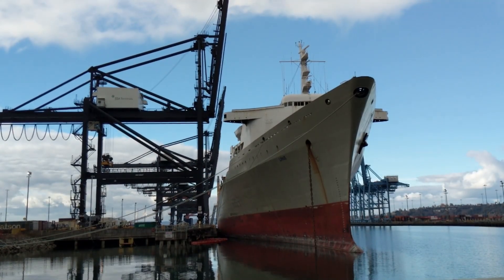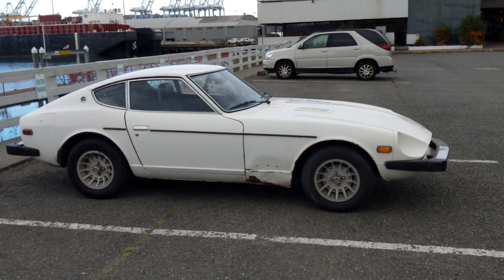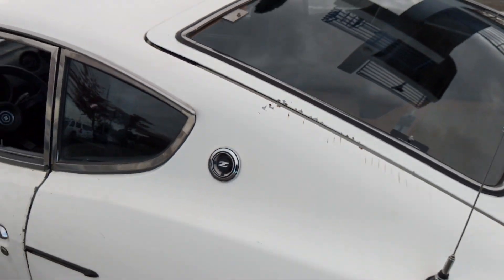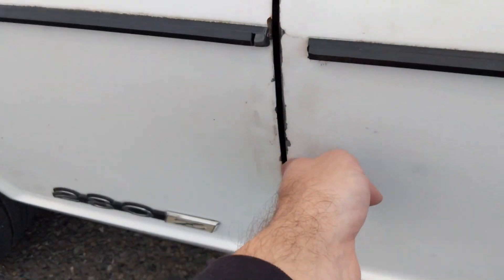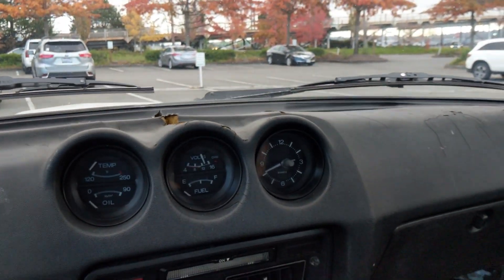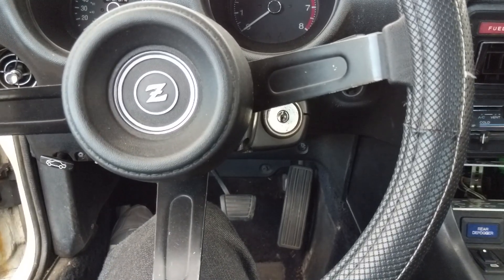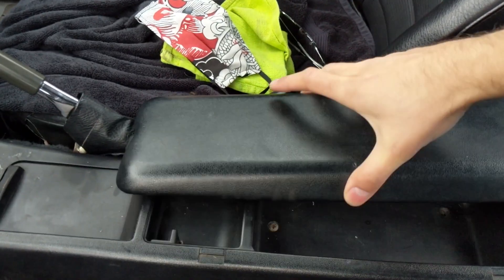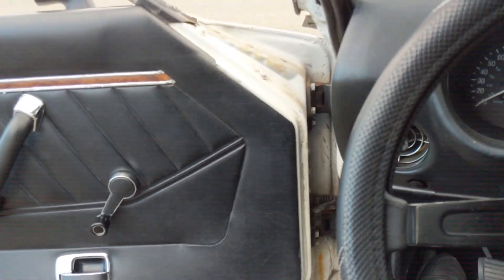I Bought a 1978 Datsun 280z!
I did it! After many failed attempts at making various automotive purchase mistakes (as detailed in our podcast, Ran When Parked), I found an affordable, driving example of a 1978 Datsun 280z and I made it mine!